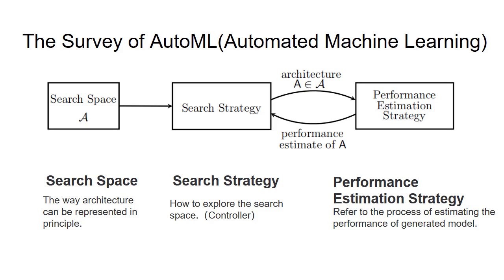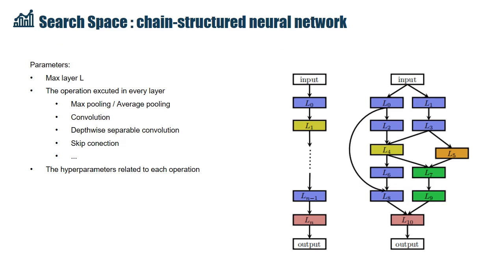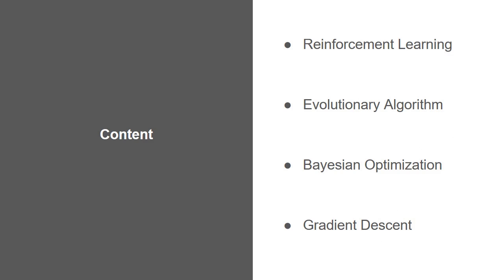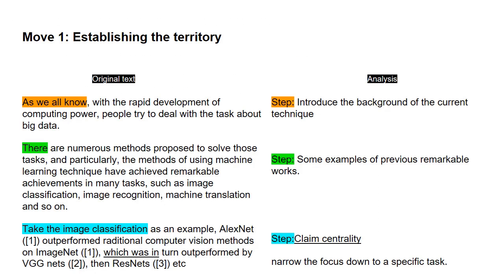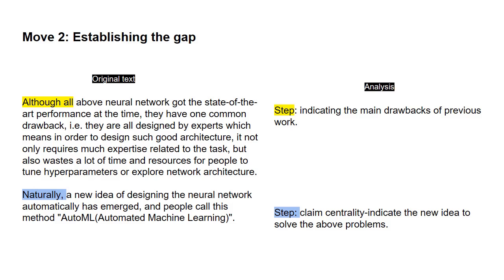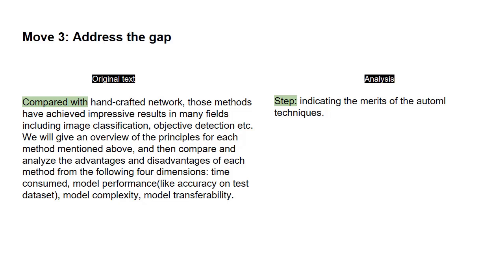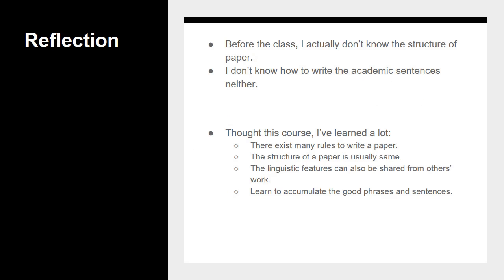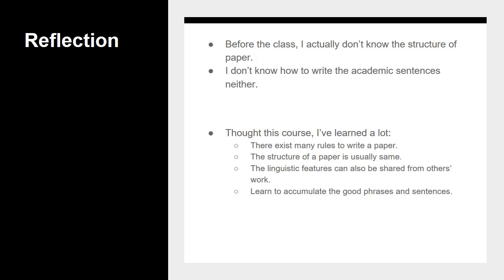Oral Presentation 2 of MCCP7020